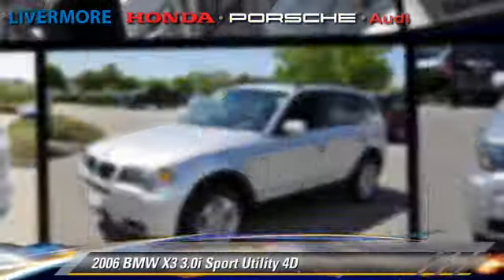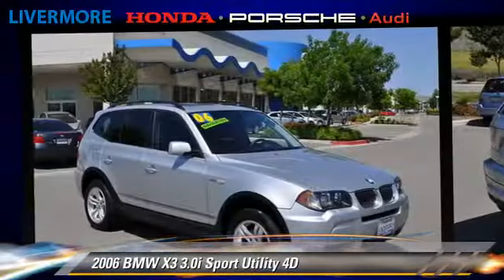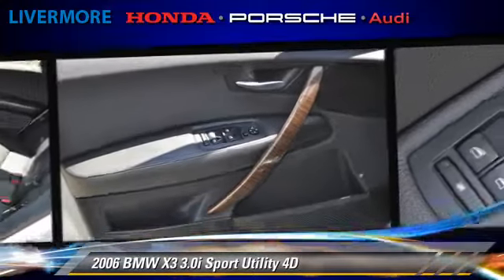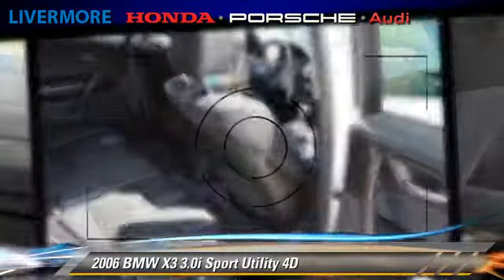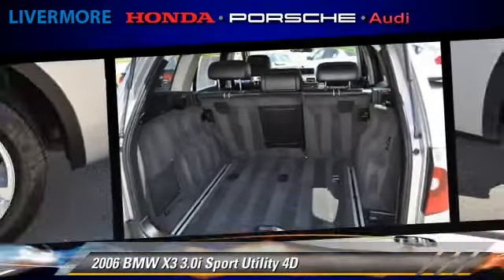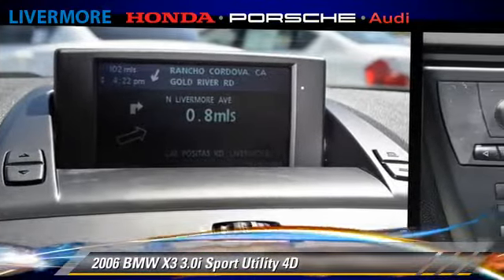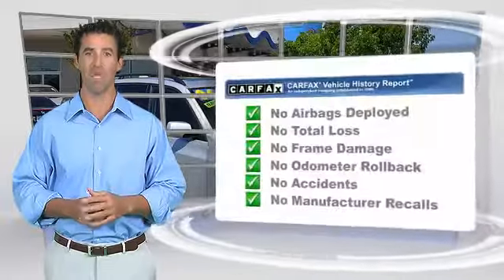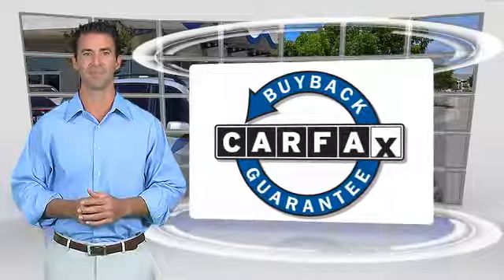Livermore Auto Mall, Livermore CA 94551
[DFIN:2:2313760:I:3E0BA16F:9cd0c2170b6ff926d27cddfb5b53fa7d]